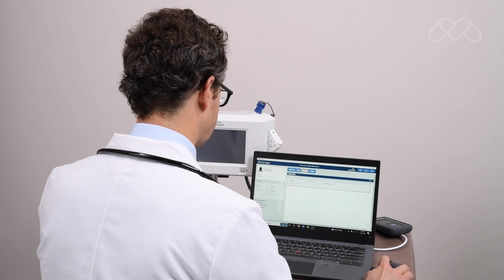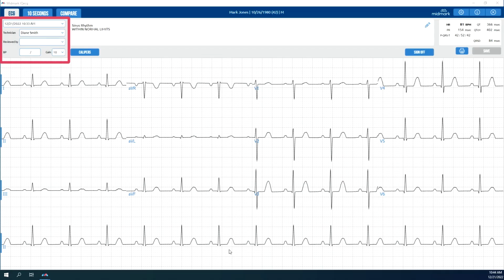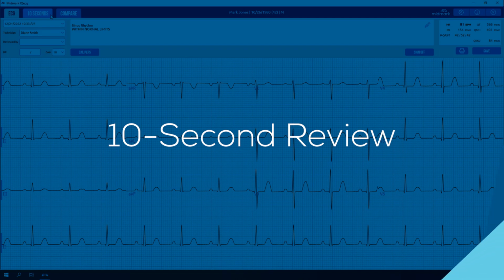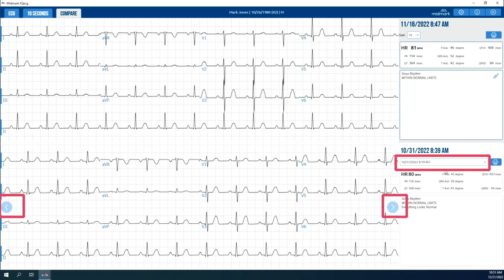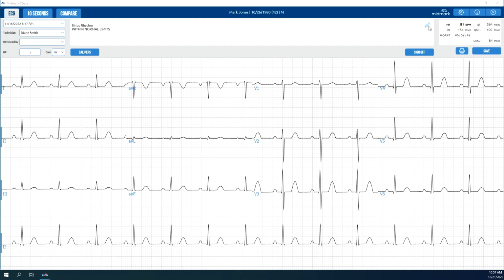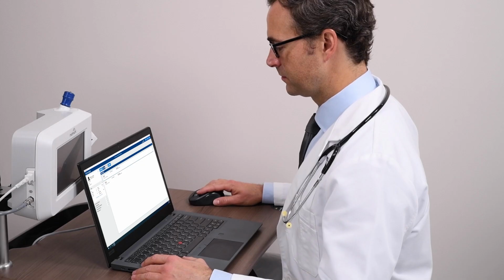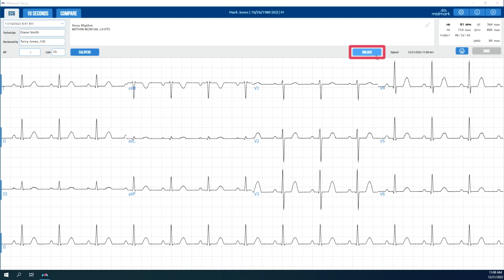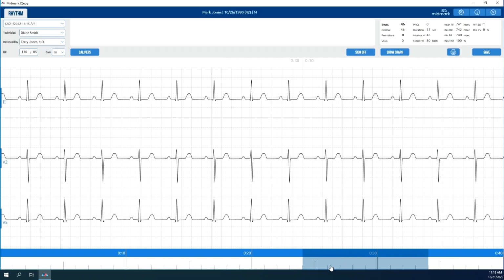Midmark® Digital ECGReviewing a Report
This video walks you through reviewing test reports with the Midmark® Digital ECG.